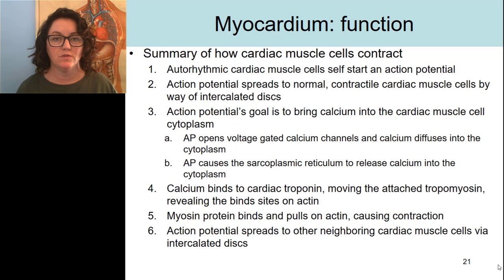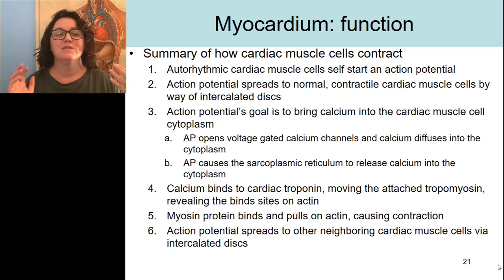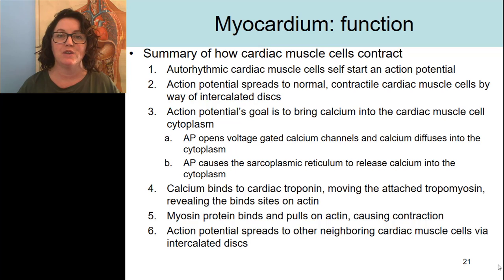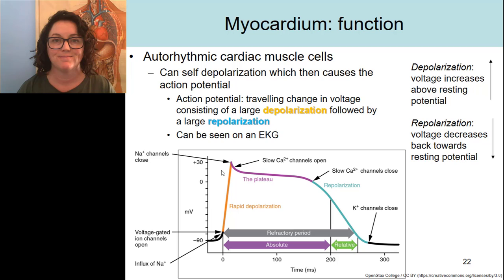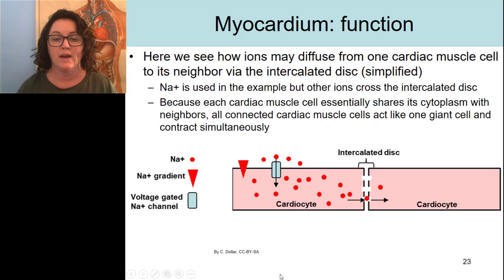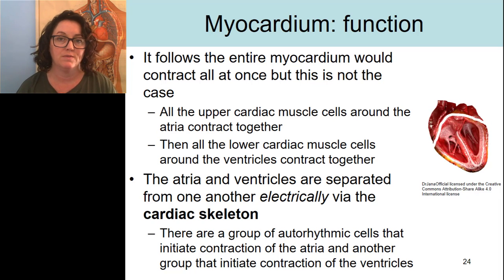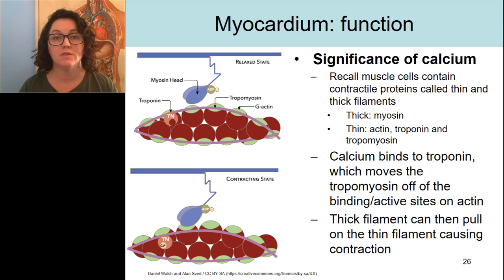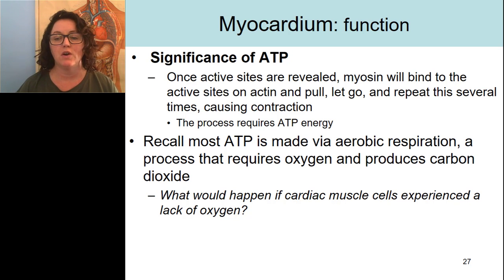BIO 272 Heart Myocardium function